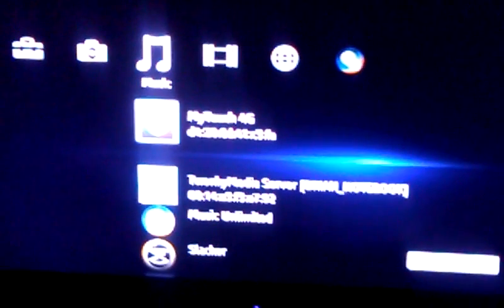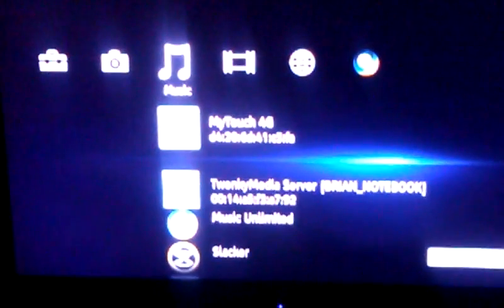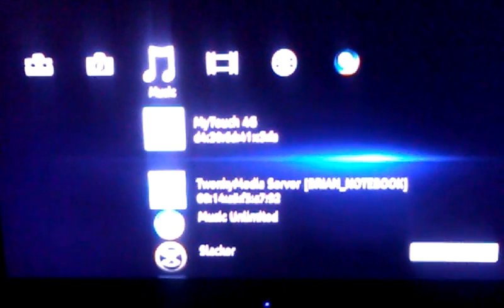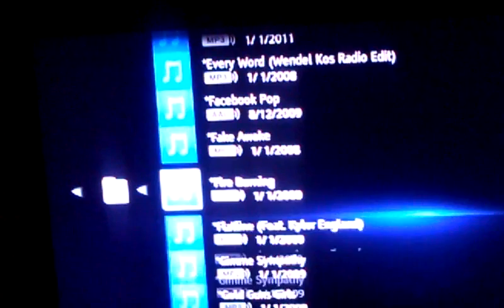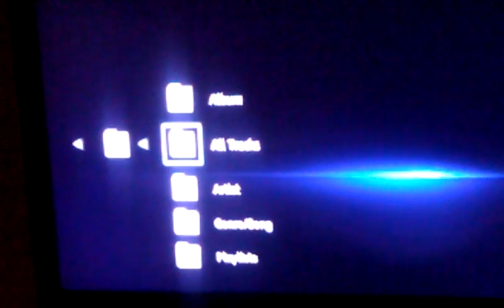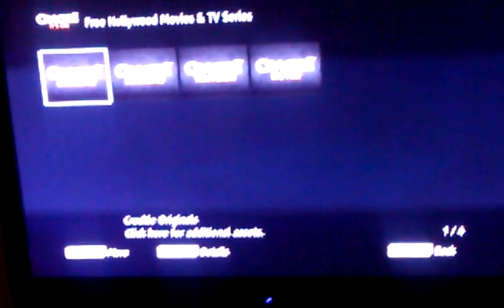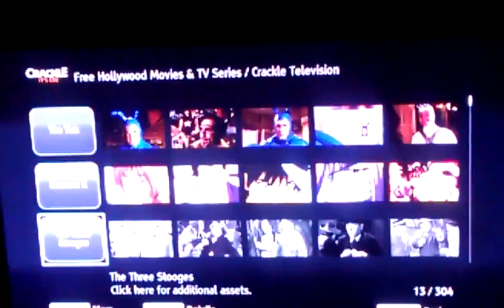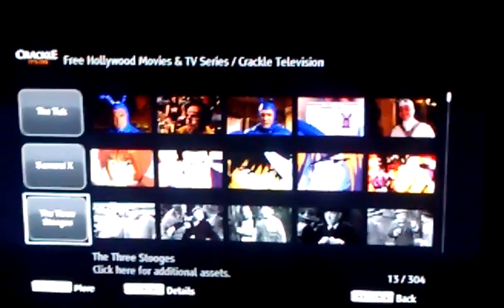Sony SMP-N200 update (file sharing)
Use Twonky Server to share music, photo's and video from android, PC and Mac thru your sony netplayer